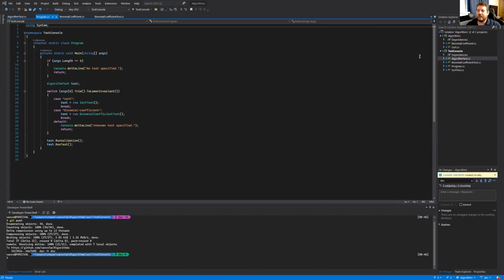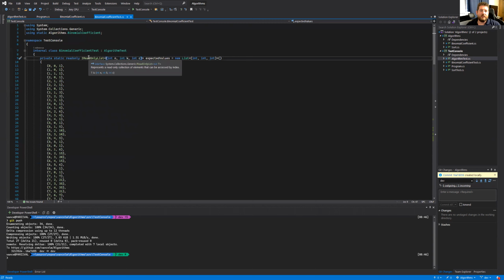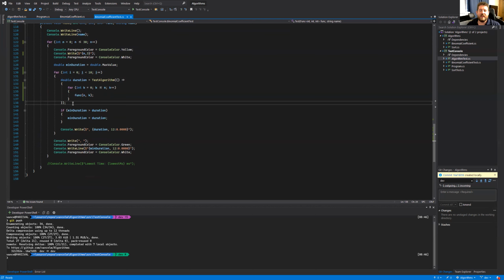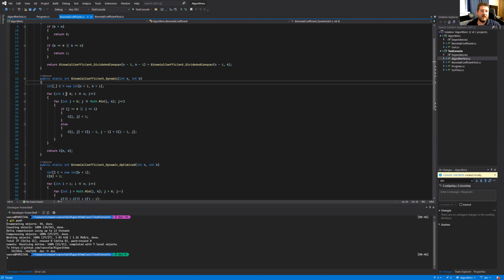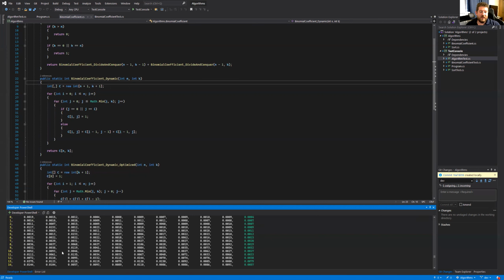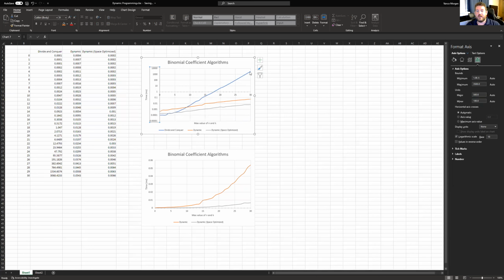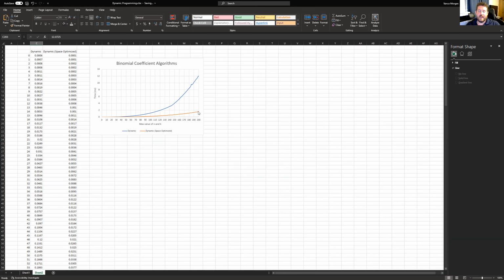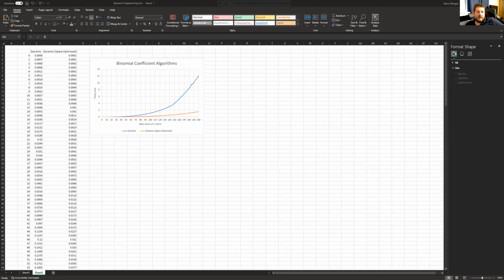Dynamic Programming Algorithms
In this video I'll be comparing algorithms for computing binomial coefficients. I'll first look at a basic divide and conquer algorithm and then look at a couple dynamic programming algorithms.

Towards the end I meant to switch screen sharing applications to go back to my code, but accidentally kept showing Excel.